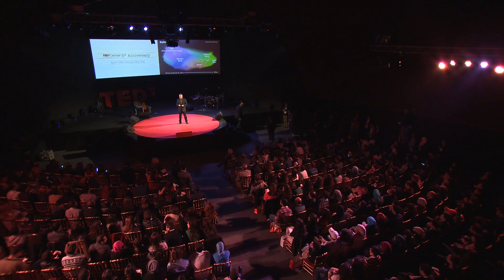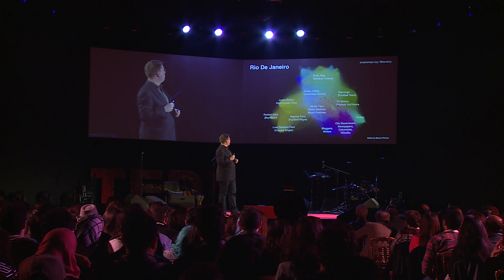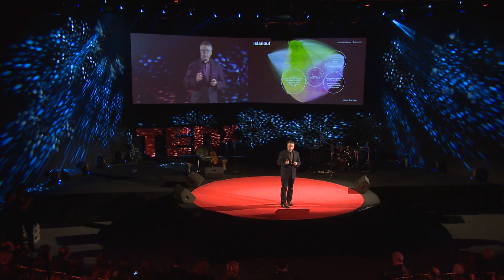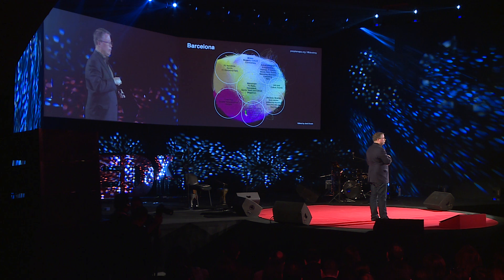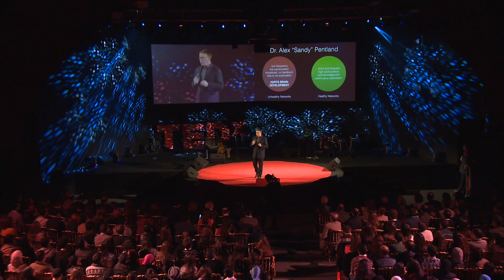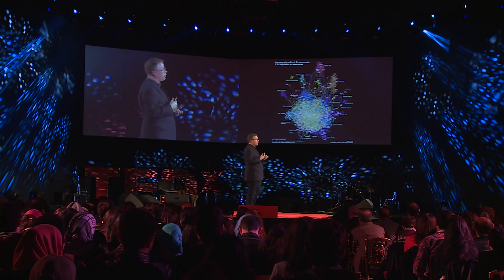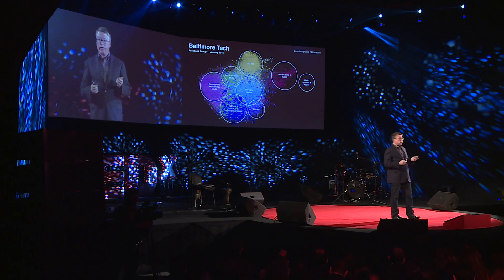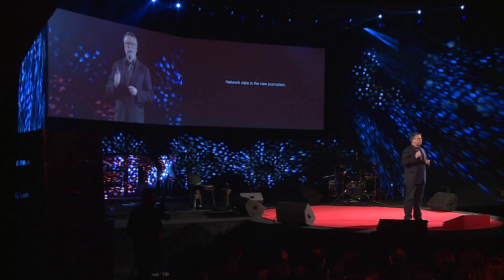Mapping Social Networks in Tunisia | Dave Troy | TEDxCarthage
Dave Troy has been mapping social networks in cities across the world, and has a new map of Tunisian Twitter users. What we can learn from these maps? What are the implications of these datasets? And what is the future of debates that will arise around how this data is collected, used, and distributed?

Dave Troy is a serial entrepreneur and community activist in Baltimore, Maryland. He is currently CEO and product architect at 410 Labs, maker of the popular e-mail management tool Mailstrom.co. He has been acknowledged by the founding team at Twitter as the first developer to utilize the Twitter API, with his project “Twittervision,” which was featured in the 2008 MoMA exhibition “Design and the Elastic Mind,” curated by Paola Antonelli. His new crowdsourced project Peoplemaps.org uses social network data to map cities. He is also organizer of TEDxMidAtlantic and is passionate about data, cities, and entrepreneurship. He lives in Baltimore with his wife and two children.